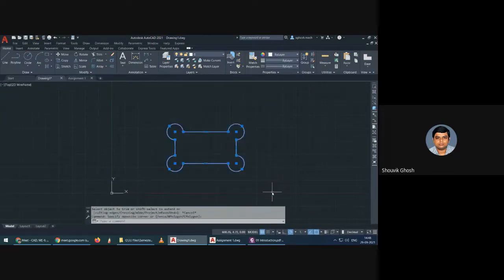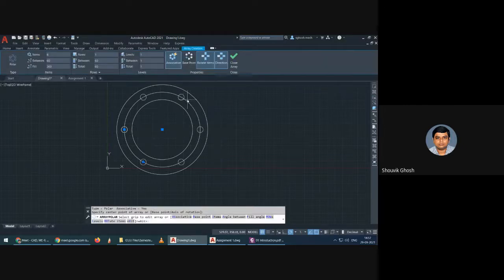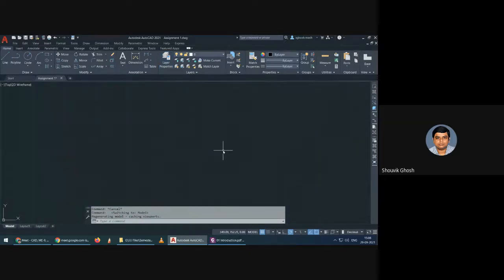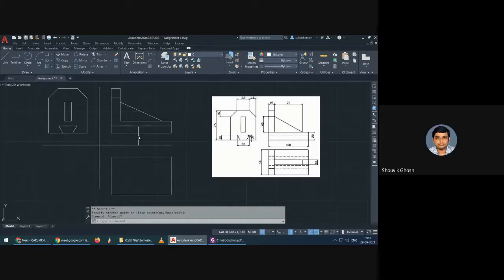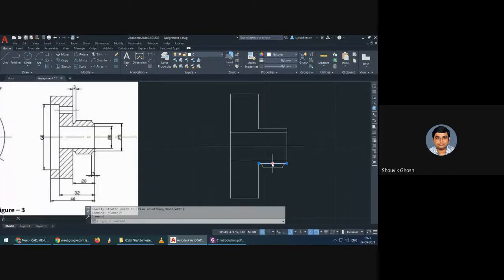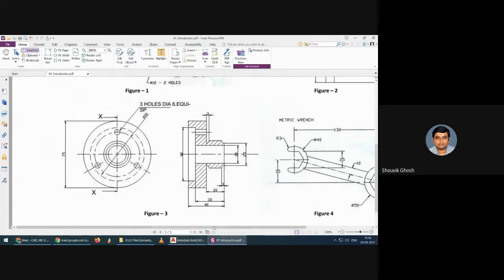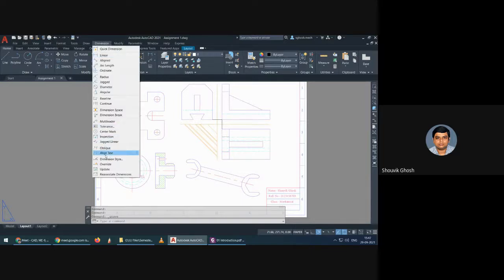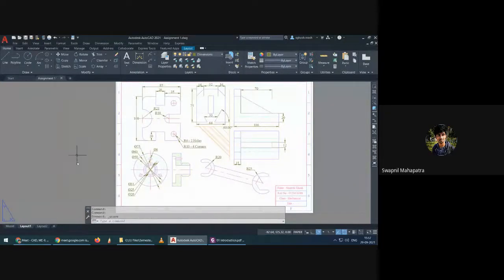BME 2 |SEM 3|SEC A3|LEC 3|CAD|SHOUVIK SIR